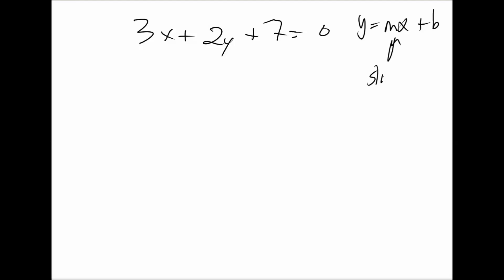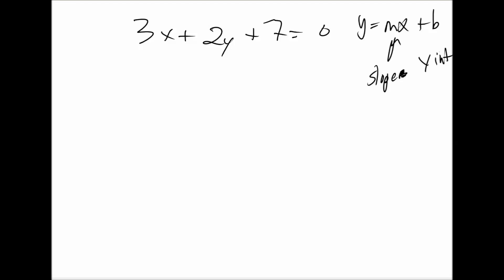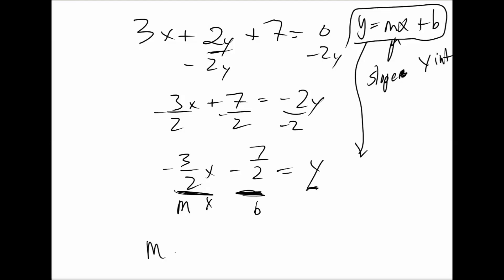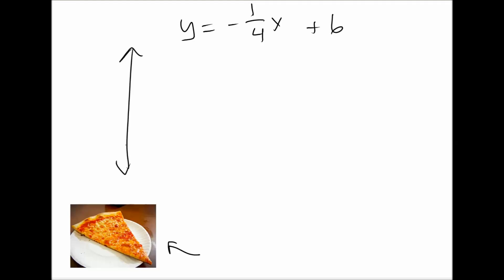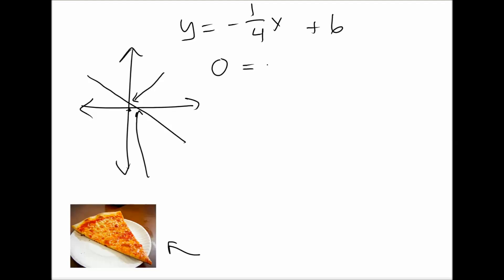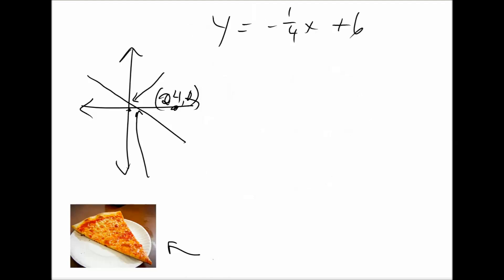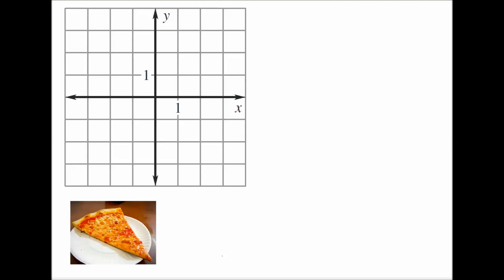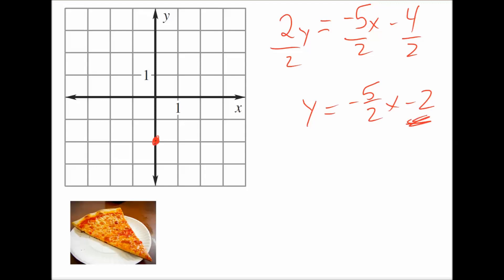2.3 Graph Equations of Lines